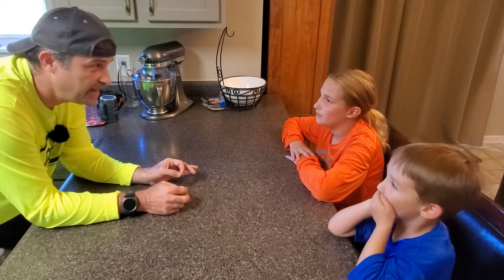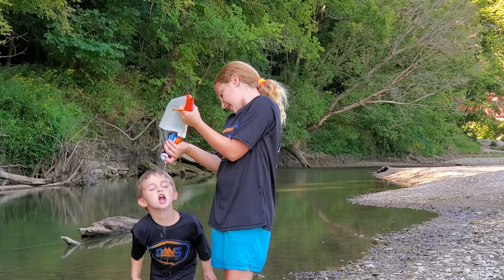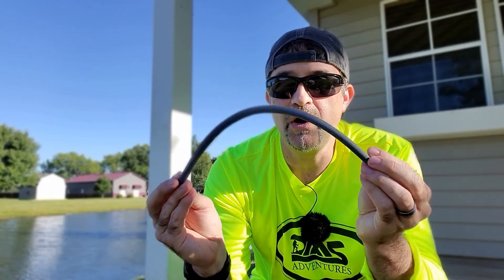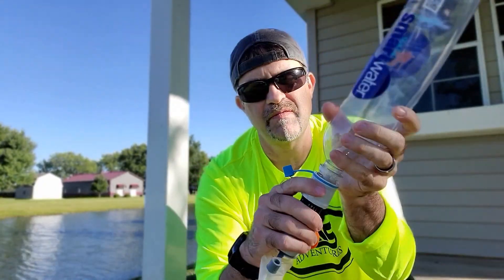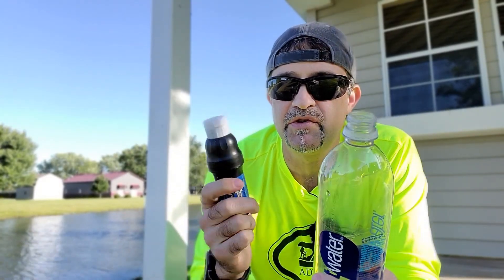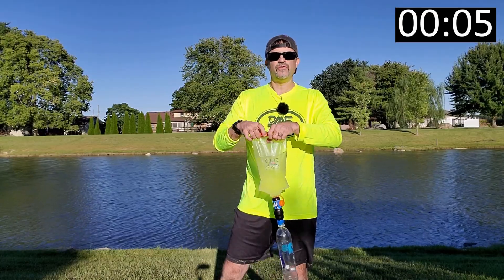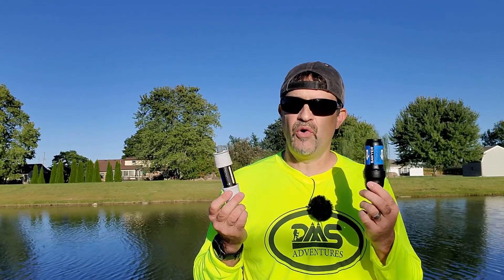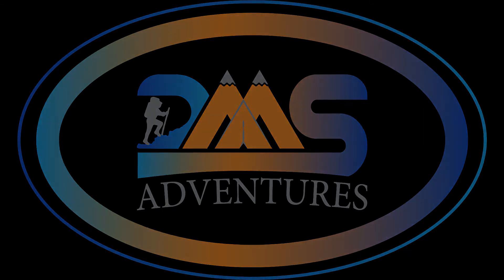HydroBlu Versa Flow vs Sawyer Squeeze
Here is a face-off between the HydroBlu Versa Flow and the Sawyer Squeeze.  We bought the Vera Flow first primarily because it was cheaper and it has worked ok but it has seemed to me to have a slow flow rate.  So we picked up a Sawyer Squeeze to have something to compare it to and in my initial uses of it, it DID seem faster.  this test seems to show taht they are pretty close however!

SQUEEZE TEST
  Versa Flow = 52 seconds
  Squeeze = 56 seconds

GRAVITY DRIP TEST
  Versa Flow = 3:20
  Squeeze = 2:31

The differences could have something to do with air pressure so its hard to be certain.  If someone knows what i may be doing wrong please let me know.